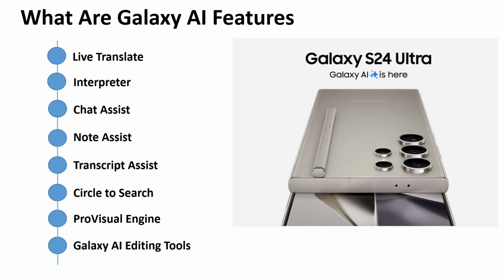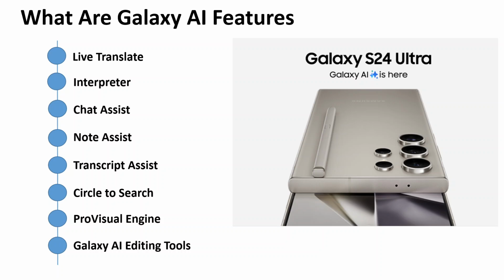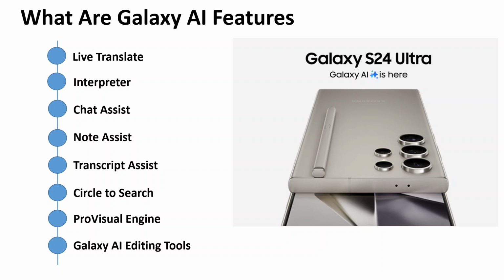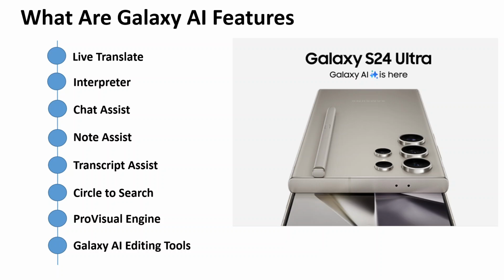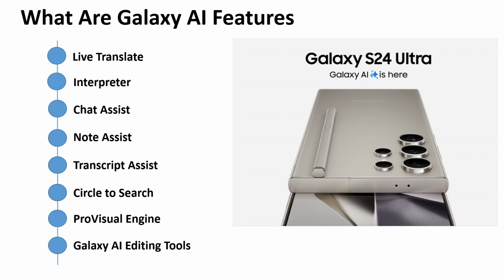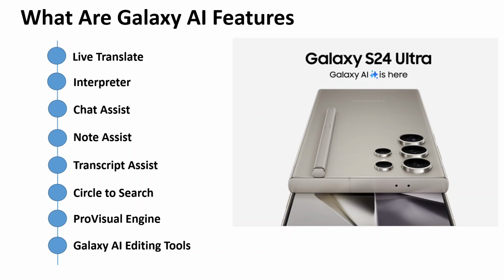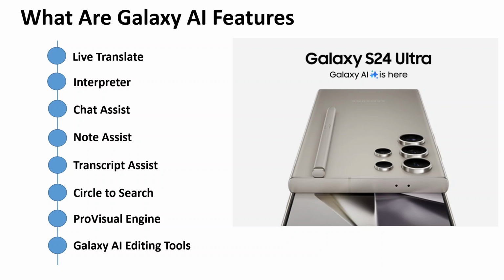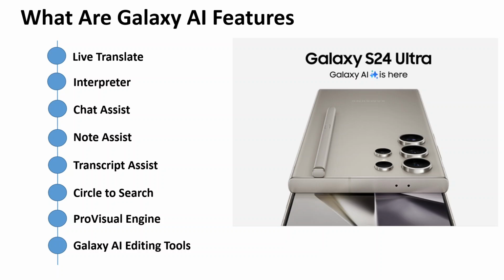What is Galaxy AI in Samsung S24 Series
This video explains in easy words as what AI features are in Samsung Galaxy S24 Series phones.